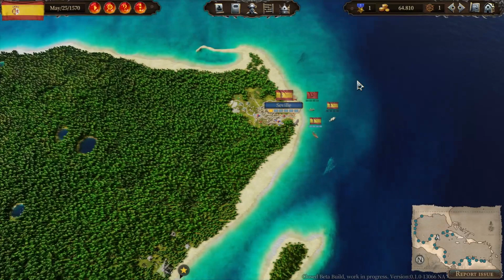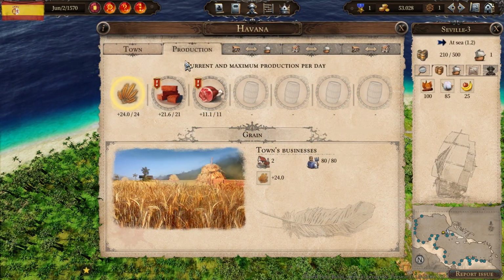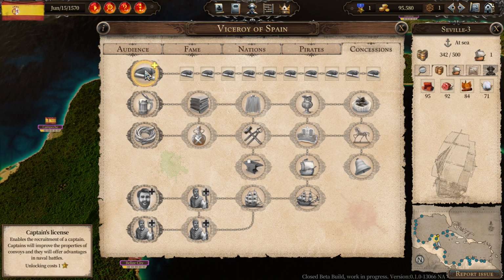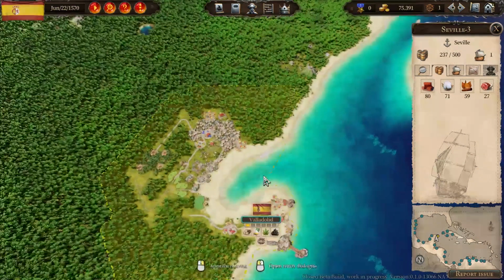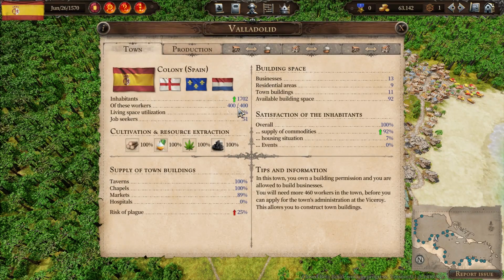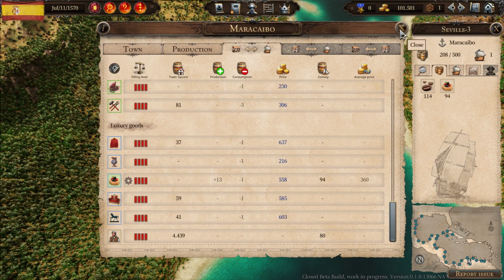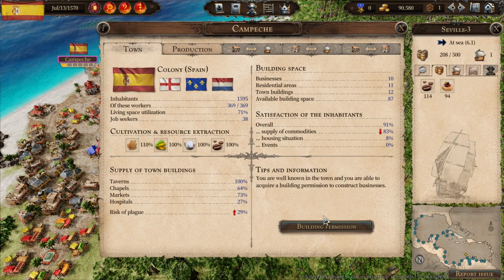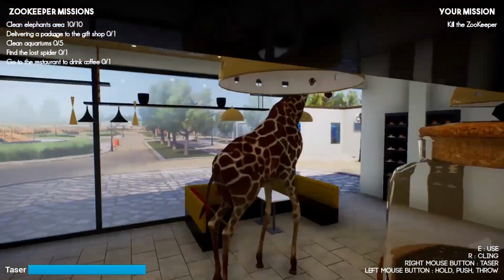O Captain, My Captain | Port Royale 4 Beta (Part 3)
Port Royale 4 continues as some new captains apply for a post. I make my hiring decisions based on who has the best facial hair. Also, one of them is very scary. This helps pad his resume.

Meanwhile in Port Royale 4, a trip to the Viceroy's town finds the most wonderful trade goods. And we start hauling people around whether they want that or not.

Port Royale 4 Beta gameplay continues here.

Set sail and join the colonial powers of Spain, England, France and the Netherlands in their fight for supremacy of the Caribbean in the 17th century.
In ‘Port Royale 4’ you will take control of a colony as a young and ambitious governor who is eager to learn what it takes to manage and grow his small settlement into a bustling trader city.

Develop production chains connecting multiple islands and create complex trade routes across the Caribbean, covering the ever-growing needs of the respective cities. Make use of the detailed sea map to avoid stormy weather regions, cliffs or shallow waters. Fulfill tasks for your nation’s viceroy, earning more fame to unlock town buildings, ships and more. Conquer the cities of rival nations or hunt down their fleets with a letter of marque while also keeping a keen eye out for pirates and other privateers.

For the first time in the series, naval battles will be turn-based, with up to 8 ships battling at one time and tactical captain maneuvers that can turn the tide in even the most hopeless of situations for a glorious victory.